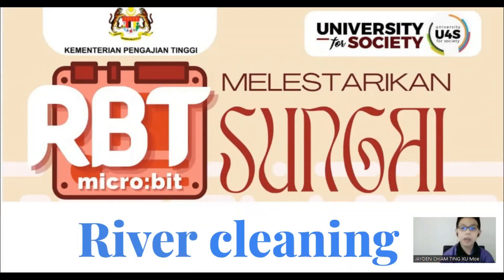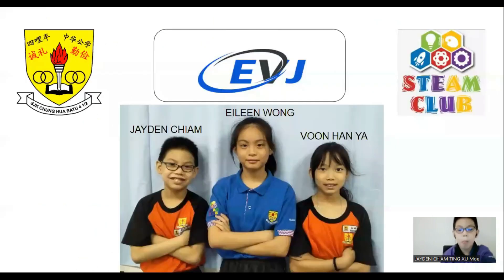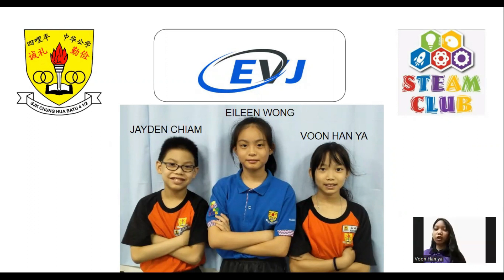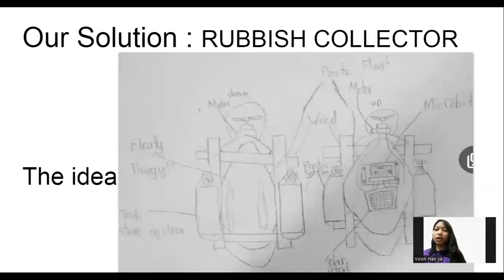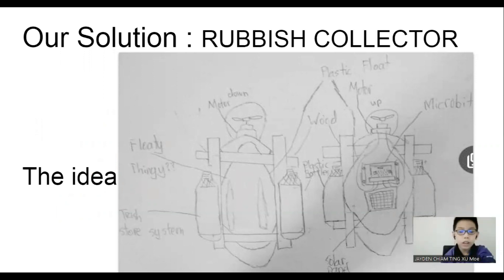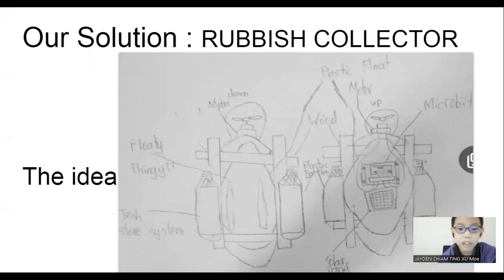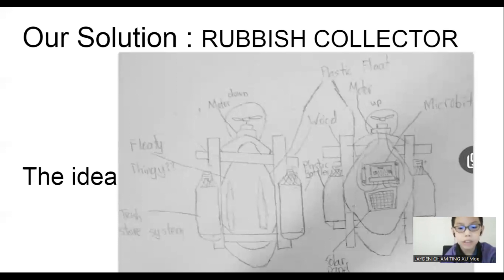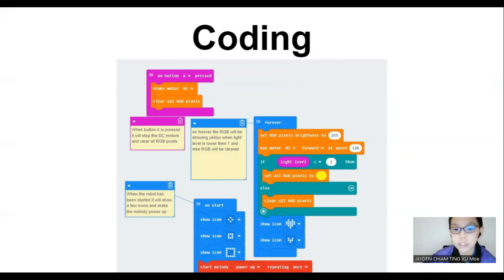Kategori Sekolah Rendah: TEAM EVJ - SJK (C) CHUNG HUA BATU 4 1/2 | RBT micro:bit Melestarikan Sungai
U4S Zon Selatan | RBT micro:bit Melestarikan Sungai
Kategori Sekolah Rendah

Anda dijemput untuk mengundi pasukan finalis kegemaran anda untuk memenangi Anugerah Video Paling Popular Pertandingan RBT micro:bit Melestarikan Sungai! Undian dibuka sehingga Isnin 14 November 2022 dengan tinggalkan "LIKE" siaran peserta kegemaran anda

Pusat Kolaborasi Industri & Masyarakat (PKIM)
Canselori
Universiti Teknikal Malaysia Melaka